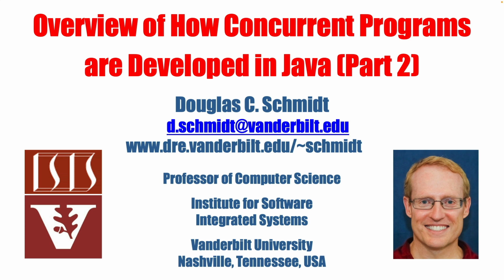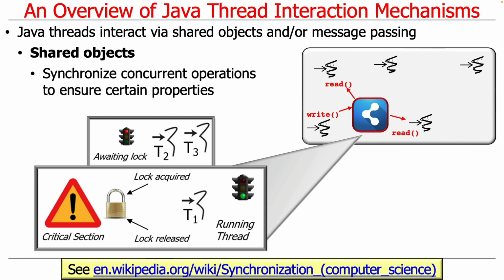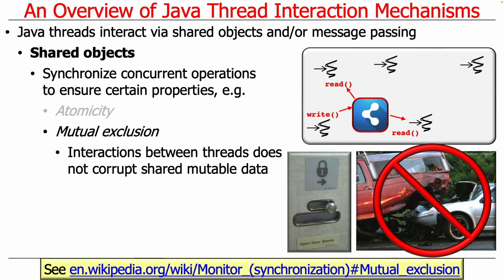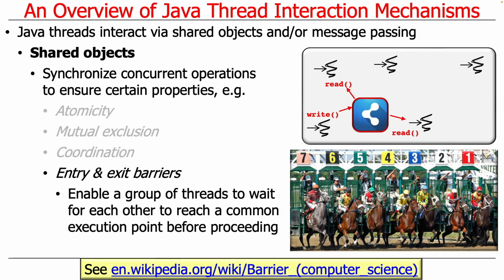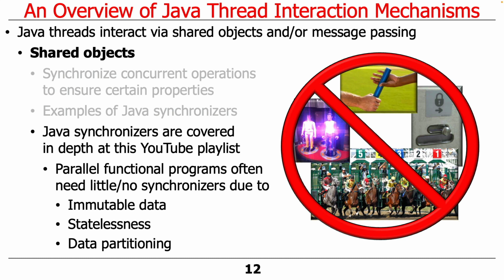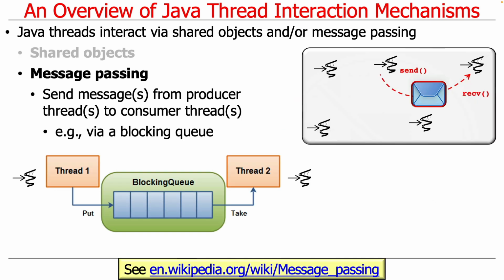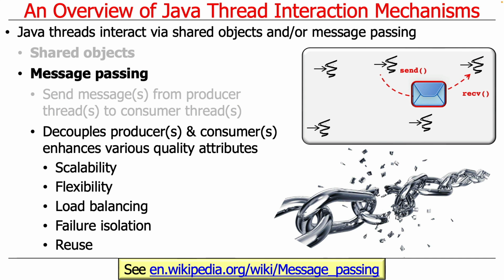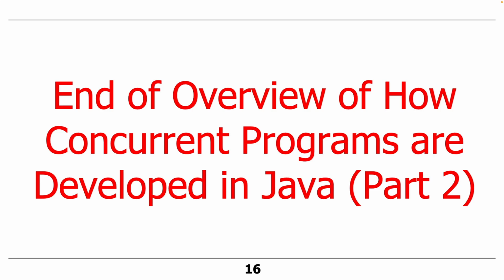Overview of How Concurrent Programs are Developed in Java (Part 2)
The presentation delves into the mechanisms of how Java threads interact, emphasizing shared objects (synchronizers) and message passing. It also touches upon the synchronization of concurrent operations in Java, which ensures certain properties are maintained in multi-threaded programs.